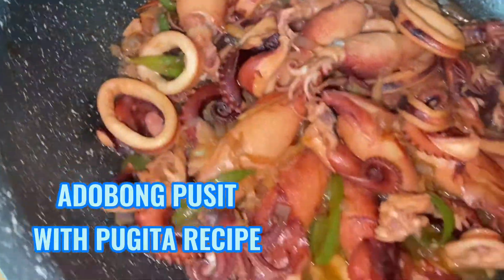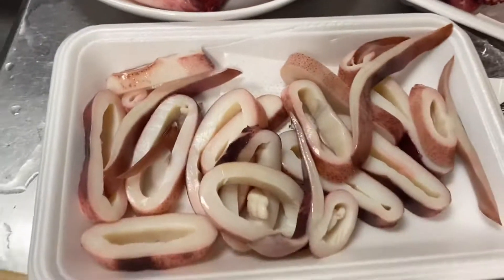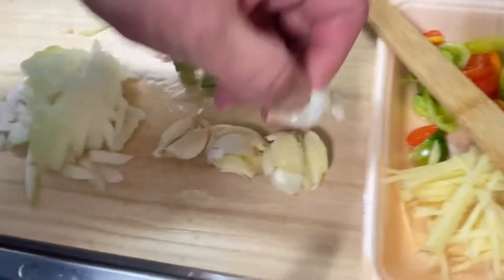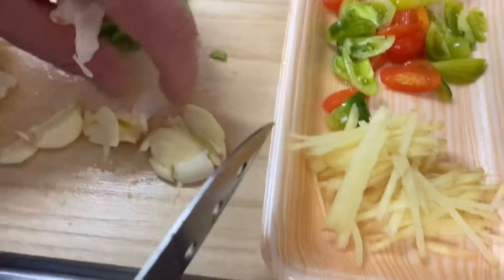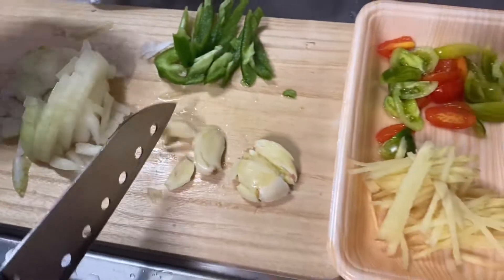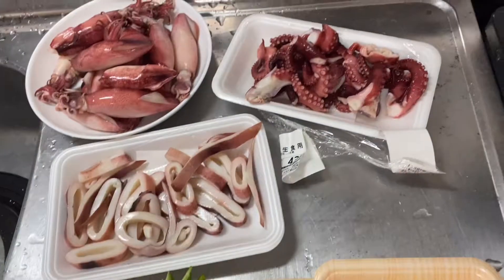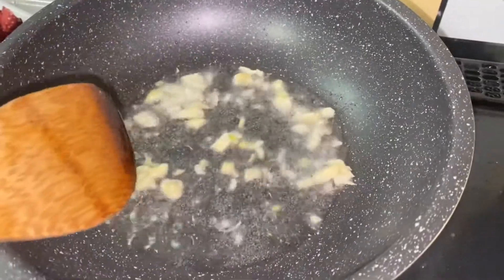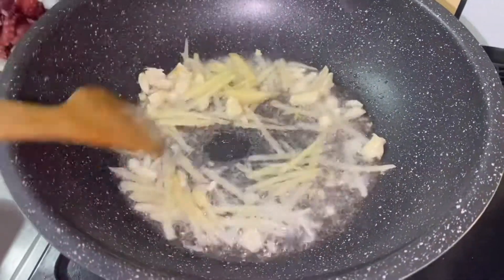HOW TO COOK ADOBONG PUSIT WITH PUGITA//SIMPLENG PAGLUTO NG PUSIT